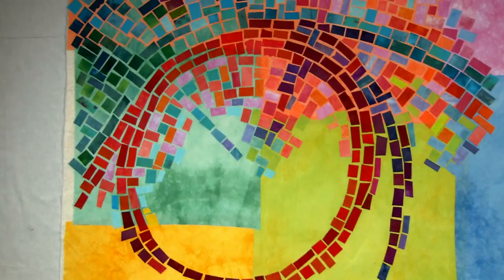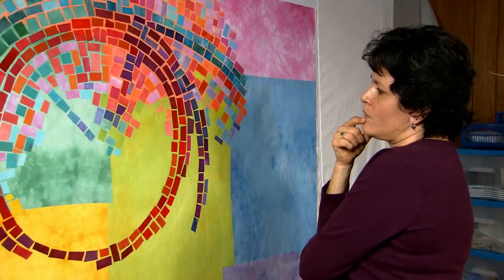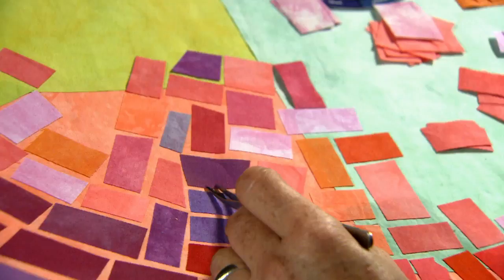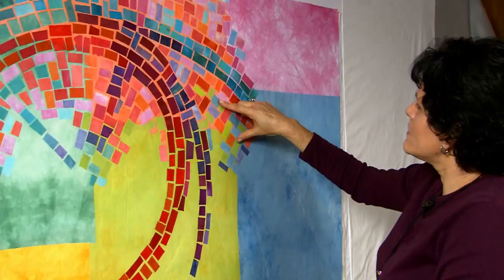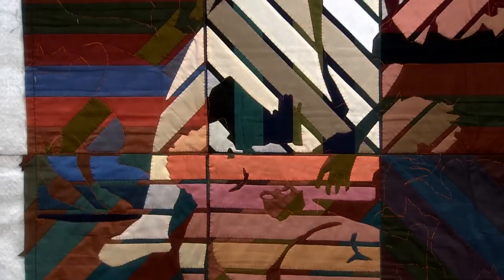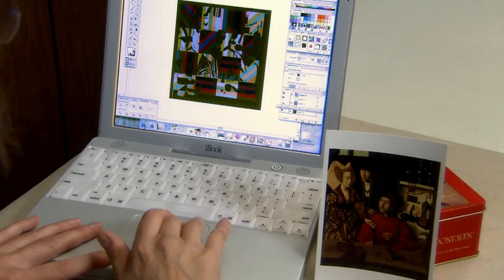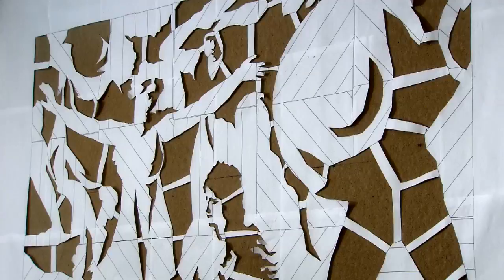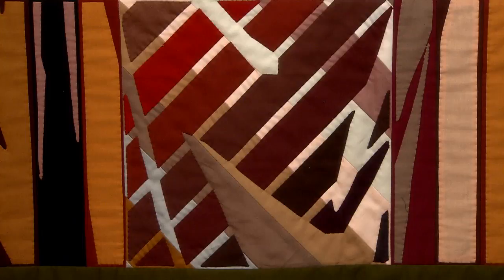The Art of Quilting - Part 3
Celebrate the art and heritage of quilting with The Art of Quilting. This video series showcases some of the United States' unique quilts and shares the stories behind their creation.